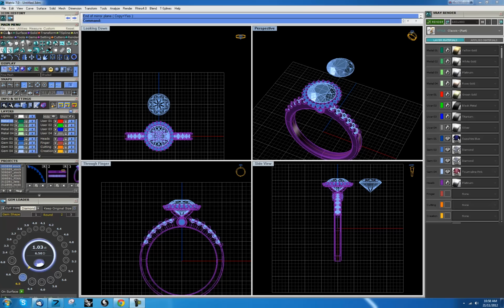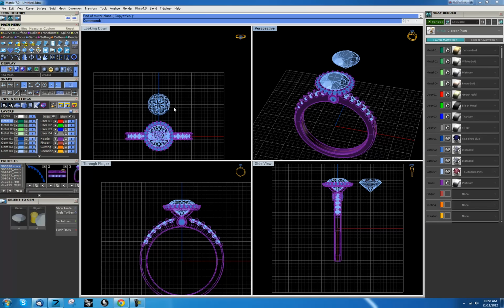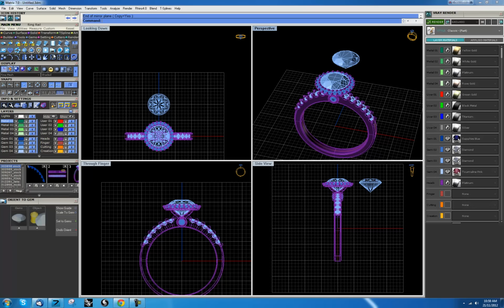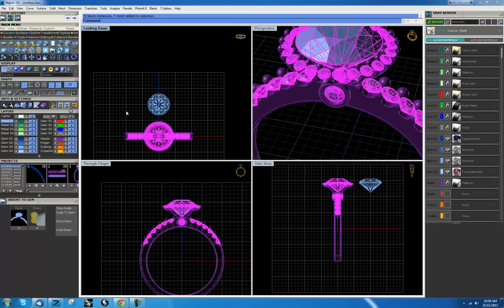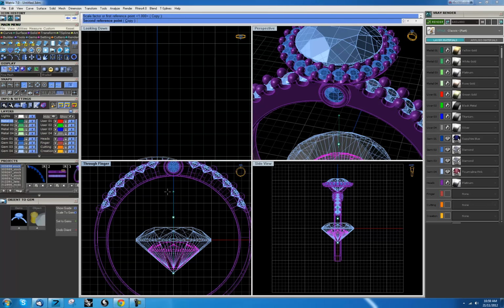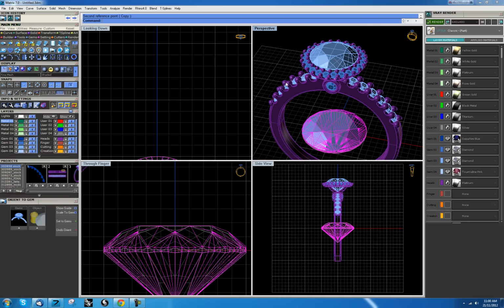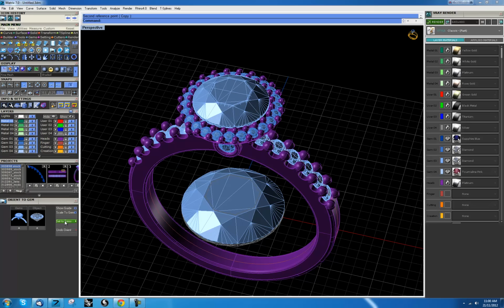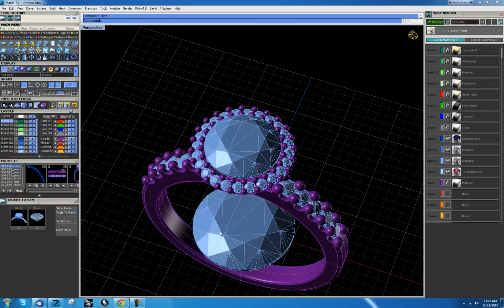Orient Gem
ok, george this works better